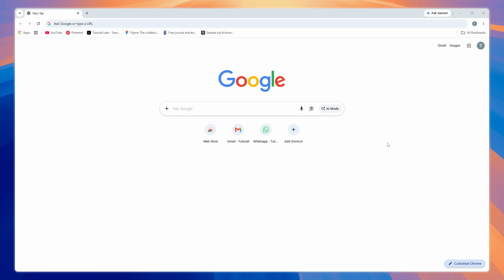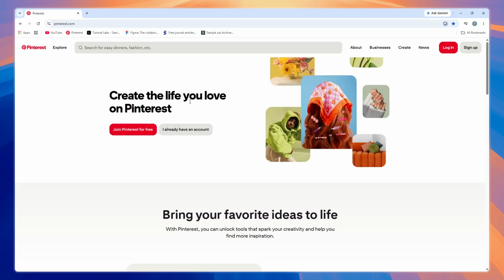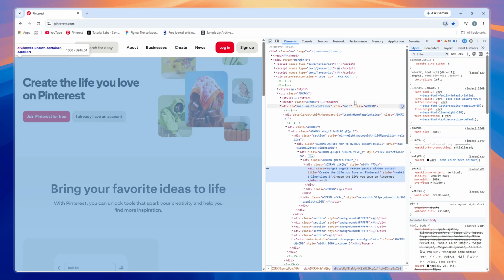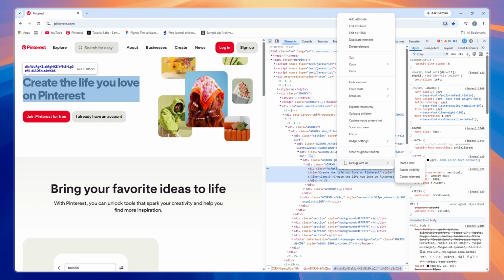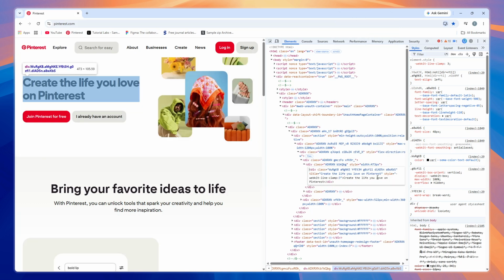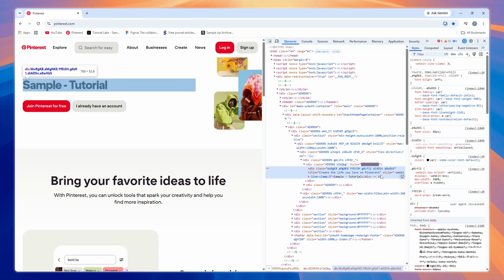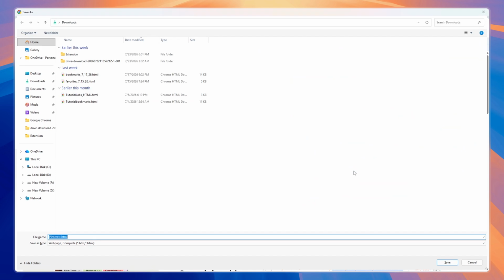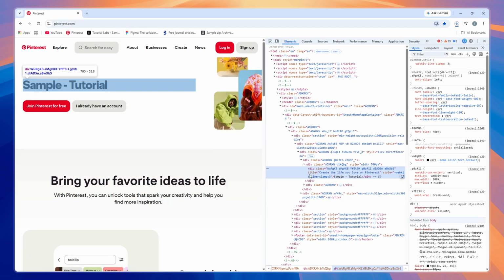How To Edit HTML In Google Chrome And Save It Locally | Tutorial 2026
By the end of this video, you’ll know how to edit HTML in Google Chrome, save modified HTML code locally Chrome, change website HTML elements Google Chrome, download edited web page source code, modify live HTML content in Chrome, inspect element to edit and save HTML, Google Chrome developer tools save HTML, save temporary HTML changes permanently, tutorial edit HTML locally with Chrome, make local HTML modifications Chrome browser, export edited HTML file from Chrome, how to save Chrome inspect element changes